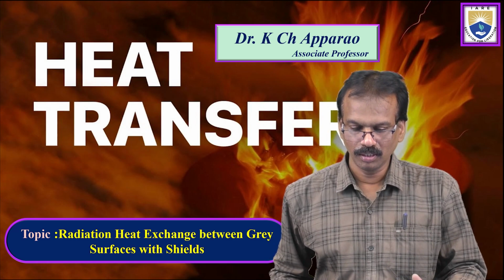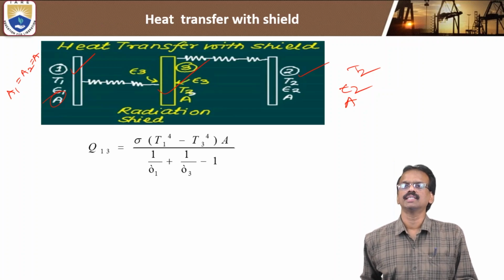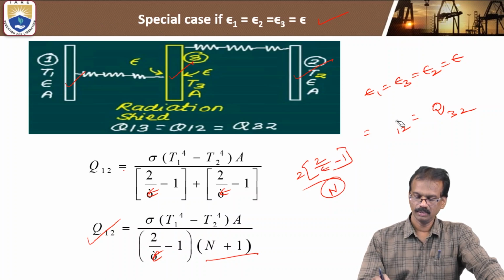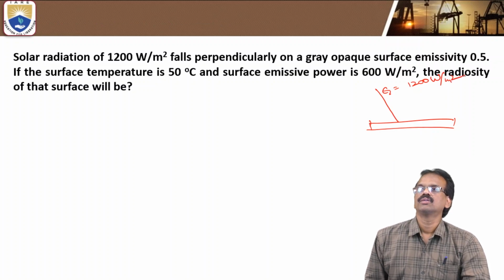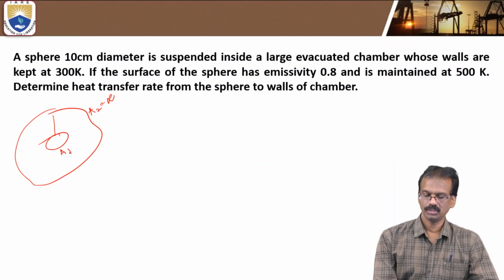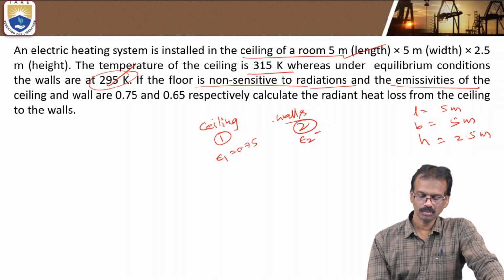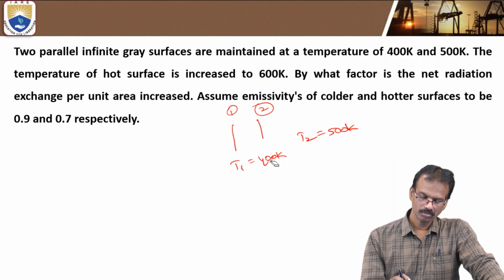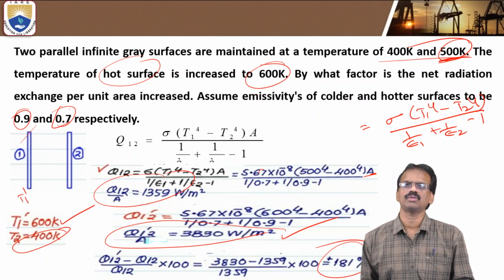Radiation Heat Exchange between Grey Surfaces with Shields by Dr. K Ch Apparao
Radiation Heat Exchange between Grey Surfaces with Shields by Dr. K Ch Apparao | IARE

Telangana, India.